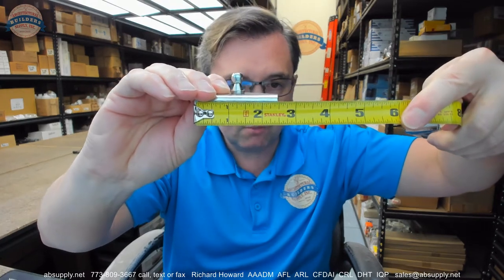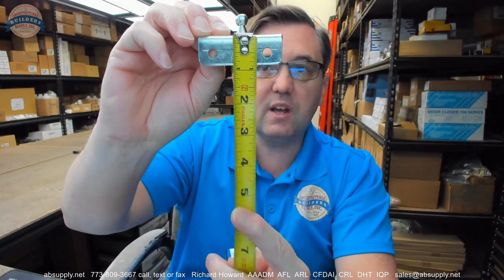Babcock Davis PKG, PERSONNEL II,COVER SPRING BRACKET, ZPS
This video from absupply.net is to bring you a closer look at the Babcock Davis PKG, PERSONNEL II,COVER SPRING BRACKET, ZPS where we will visually review the item along with its dimensional properties and its intended uses.